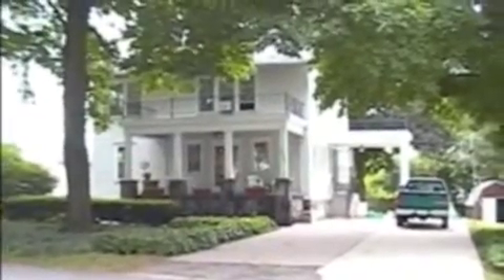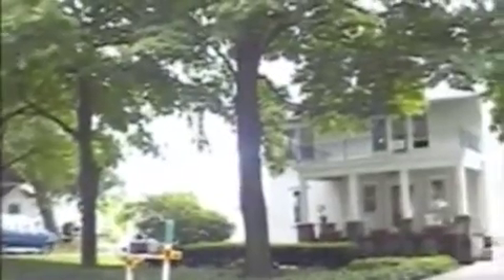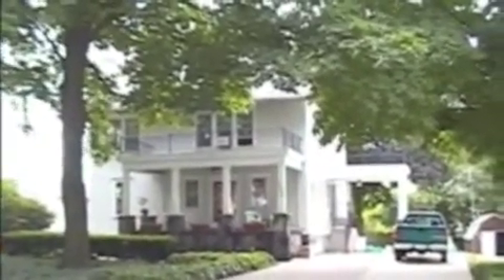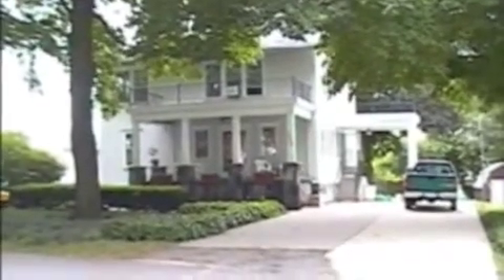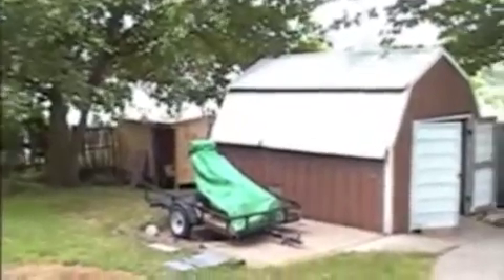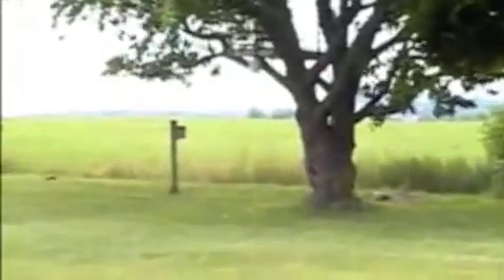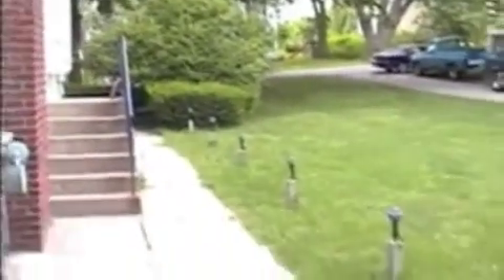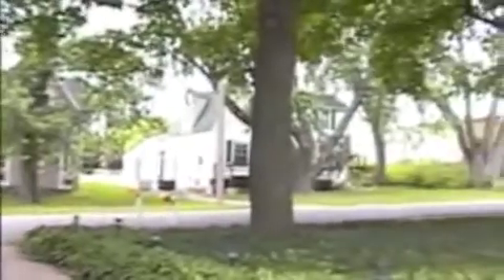House Tour part 1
An older video (poor quality) taken of the house in Forest Grove two weeks after purchase in 2002, and before five years of restoration work. This video - the exterior.